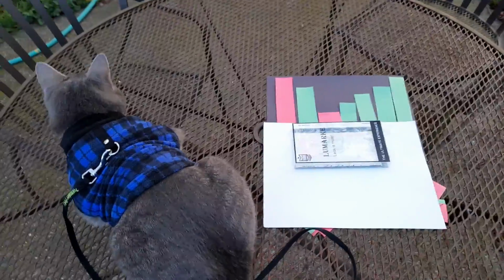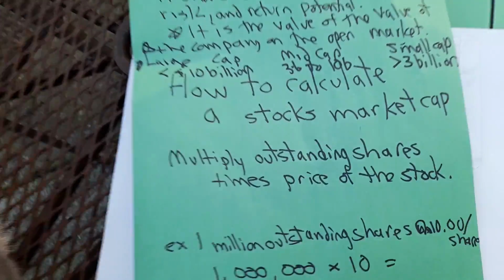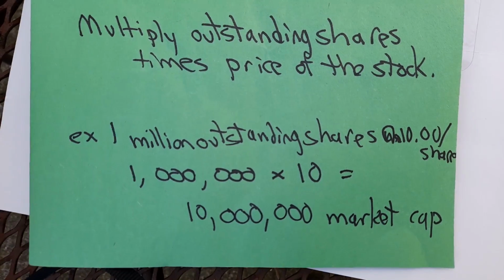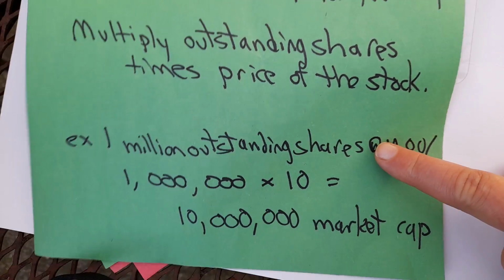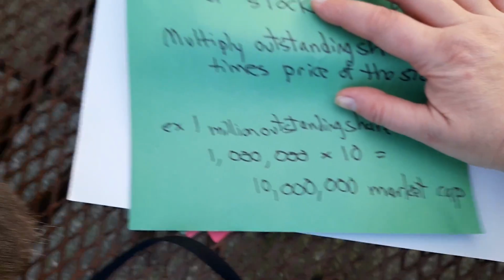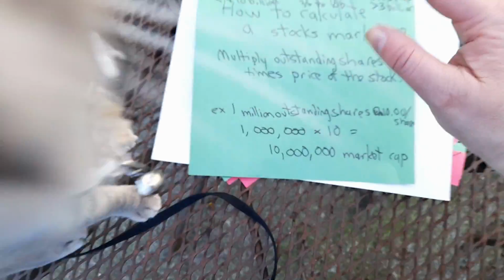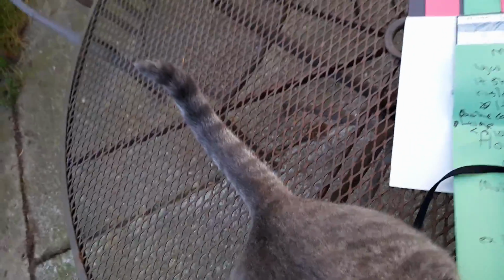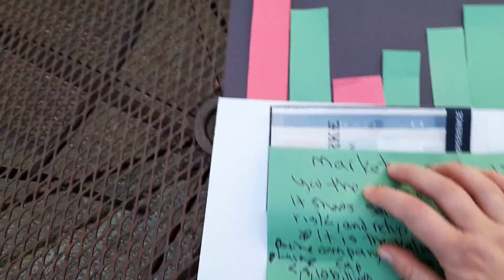Neffy Cats Financial Education What is a Stocks Market Cap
Join Neffy Cat as we discuss what a stocks market cap is and how to calculate it. We distinguish between small, mid, and large market cap stocks as well.